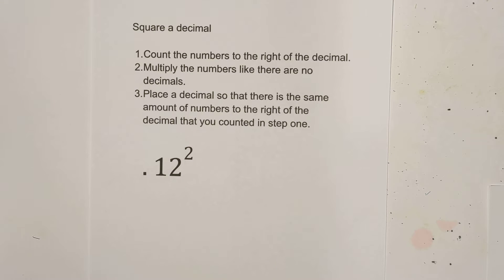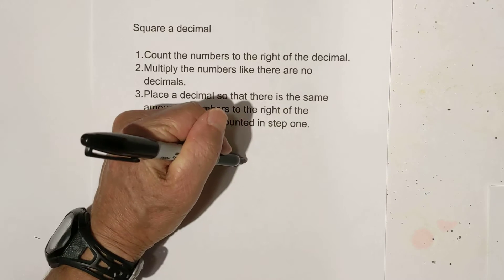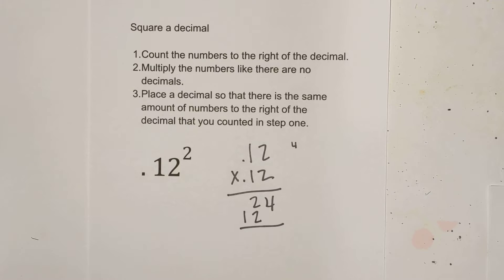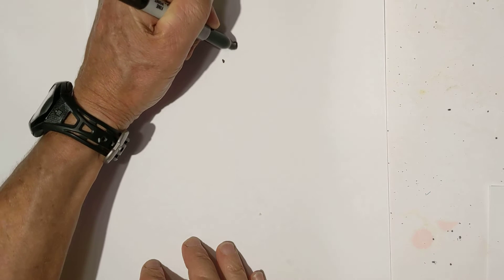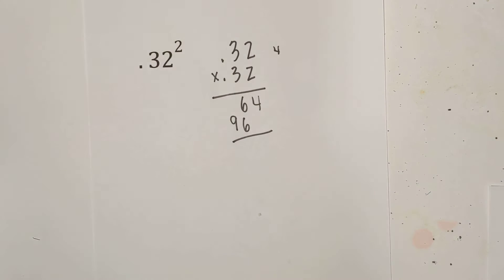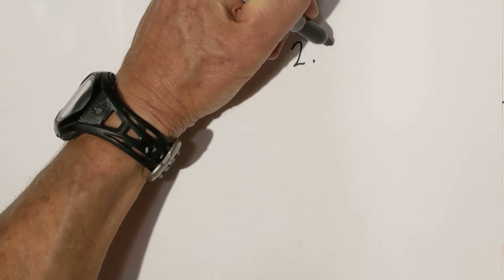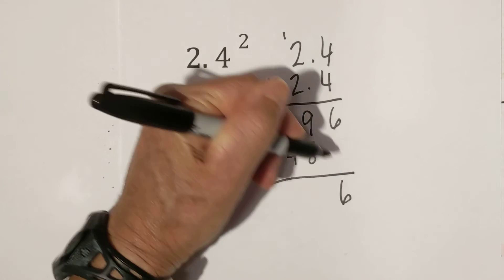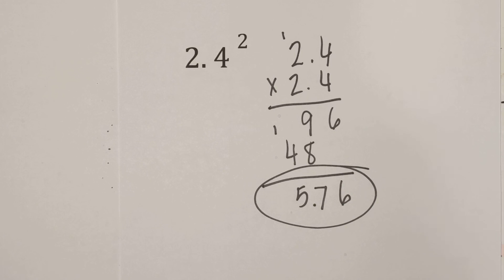How to square a decimal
Step by step directions for squaring a decimal. What is .12 squared?
Count the numbers to the right of the decimal.
Multiply the numbers like there are no decimals.
Place a decimal so that there is the same amount of numbers to the right of the
decimal that you counted in step one.

Video Guide for squaring a decimal
00:00 Introduction to squaring decimals
00:25 .12 squared
01:07 .32 squared
01:55 2.4 squared